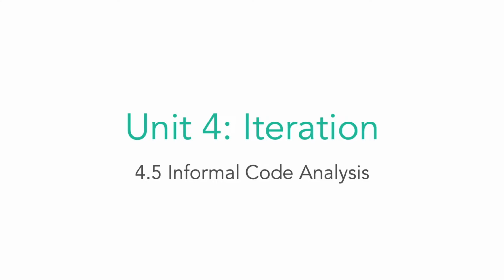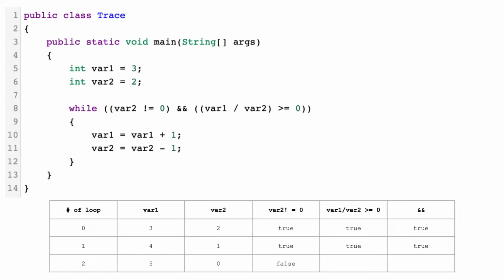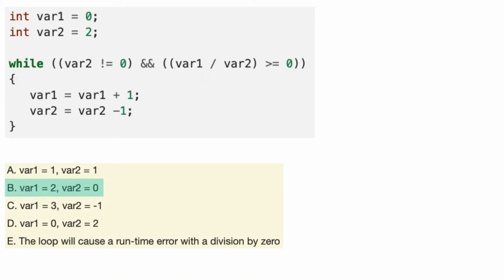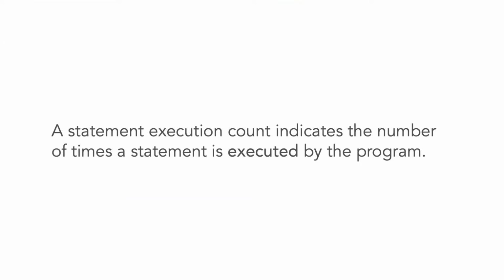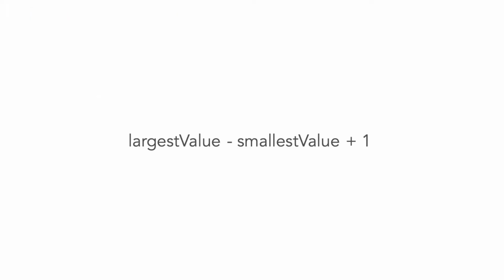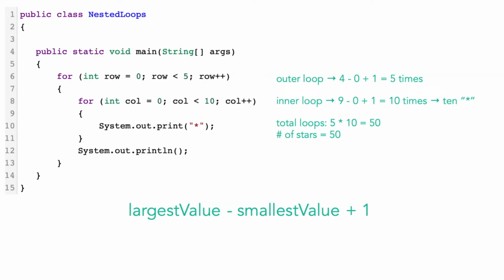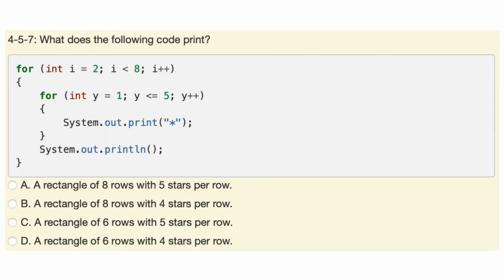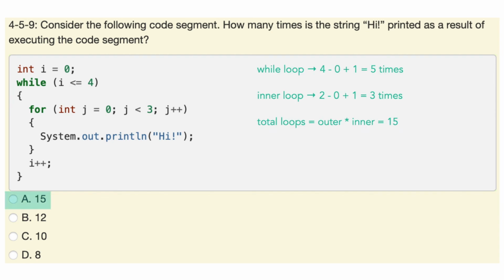AP CSA 4.5 Informal Code Analysis